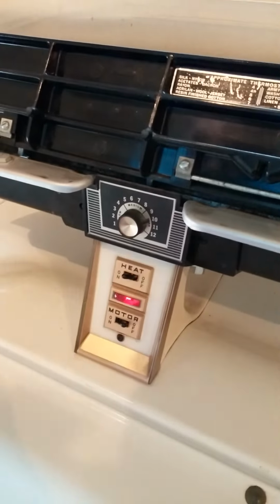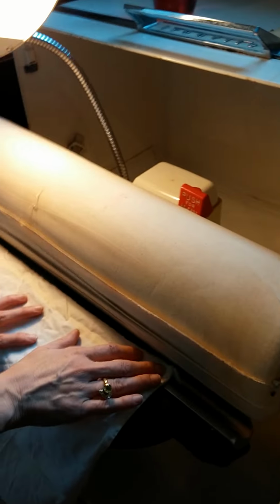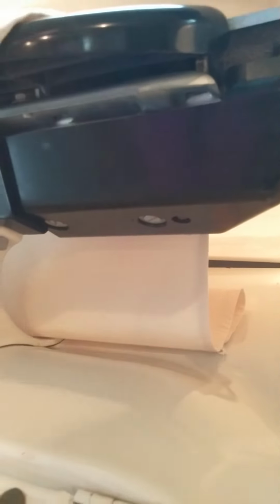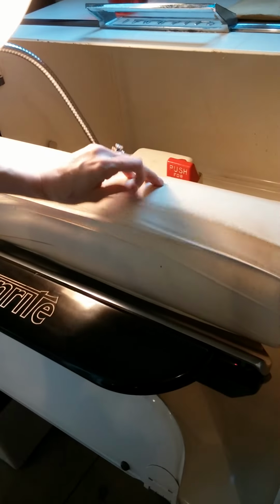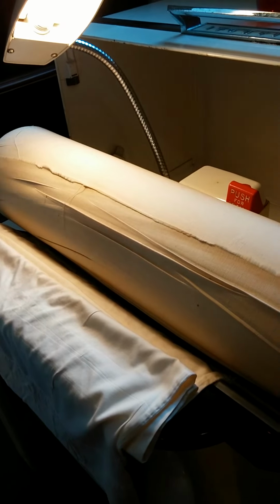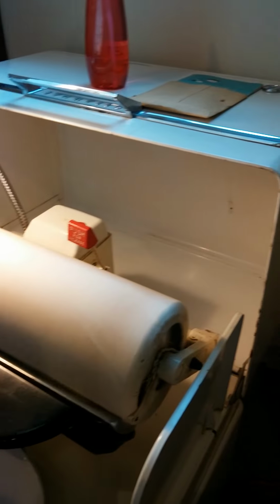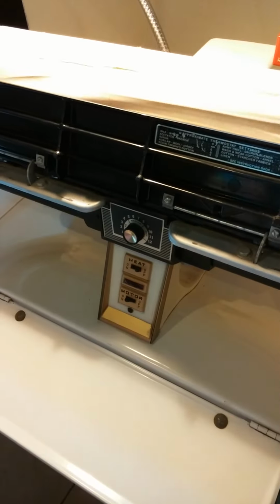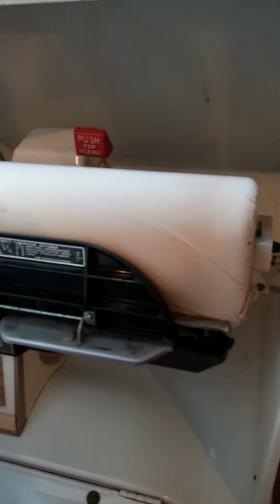Vintage Ironrite 95 In Working Action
These are really handy machines. I personally don't see why they weren't more popular, because the shorten the chore of ironing by a ton! This is the Ironrite 95 model. This was to my knowledge the last model to be made and the best they had before they merged with Maytag.

We ironed a cotton pillowcase with and without dampening first. You can see how each leg pedal works. The right sets it in place and goes automatic, and the left leg press pauses it when you hold it down.

  The thermostat works great, you can see the heating elements light up under the metal press when in the high position, and lower back down when you decrease heat thermostat. It heats evenly across each side and the middle.